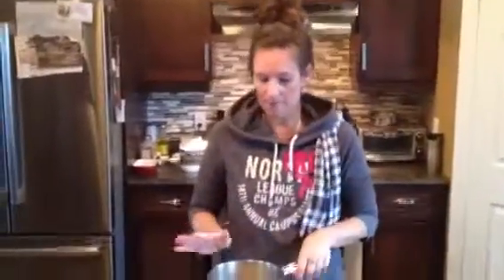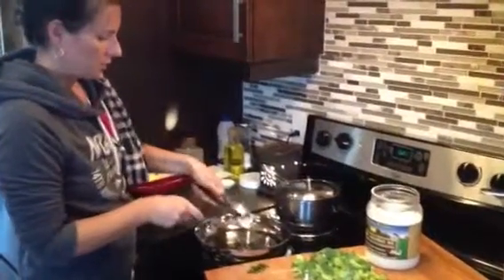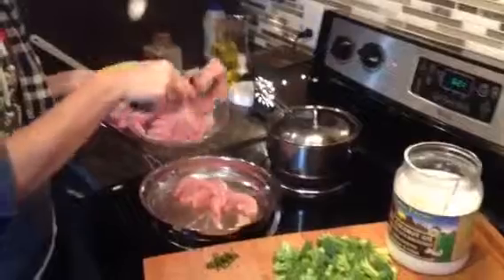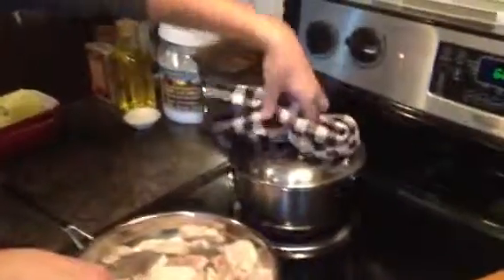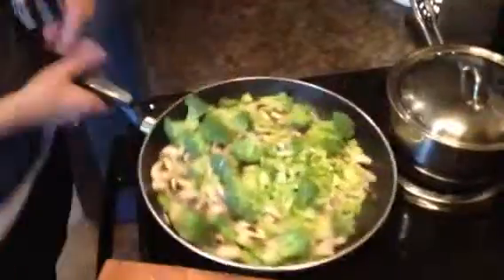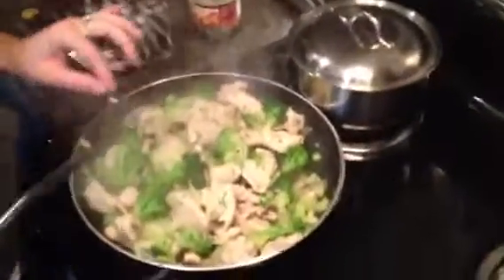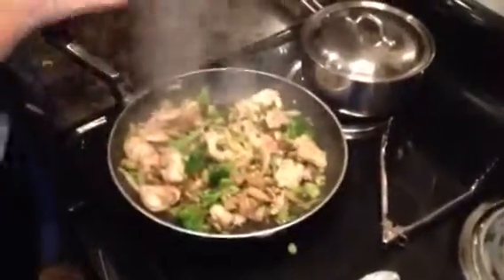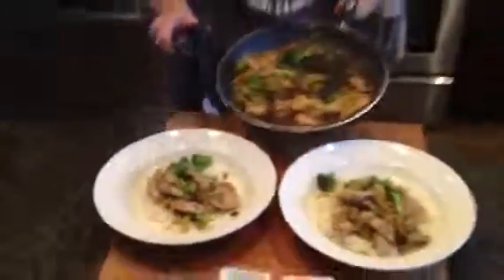Chicken Stirfry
I show you how to make an easy 15 minute chicken stirfry from scratch